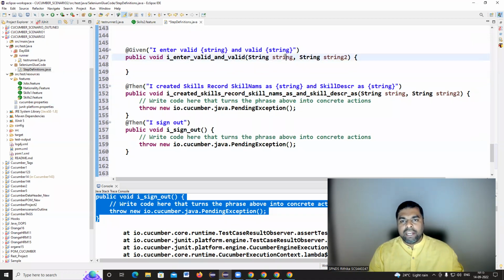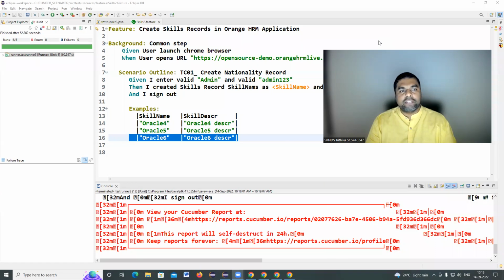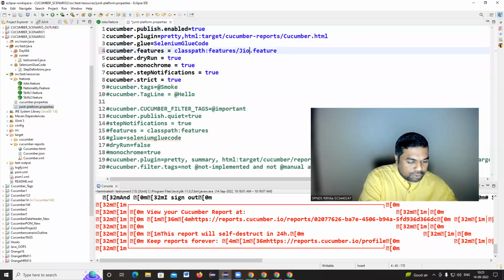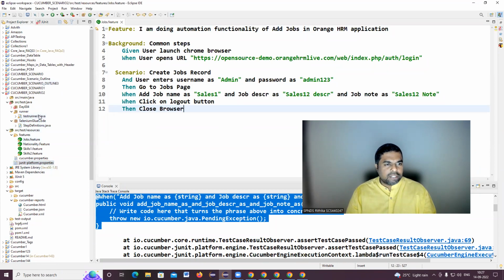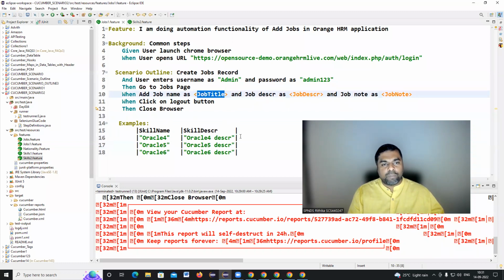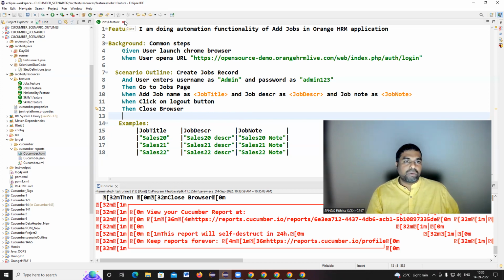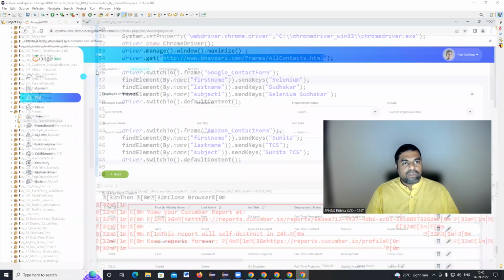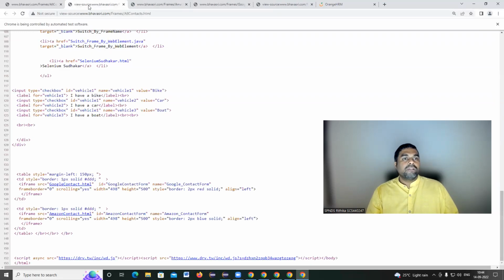CUCUMBER SCENARIO OUTLINE Part1 Selenium Proxy Interview support Sudhakar +91-9294052778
CUCUMBER SCENARIO OUTLINE Part1 Sudhakar 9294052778